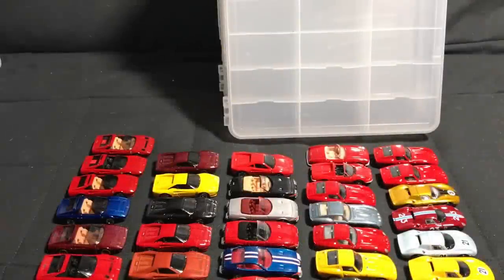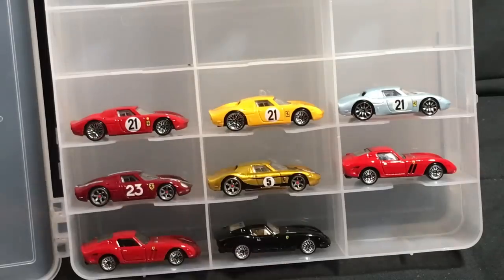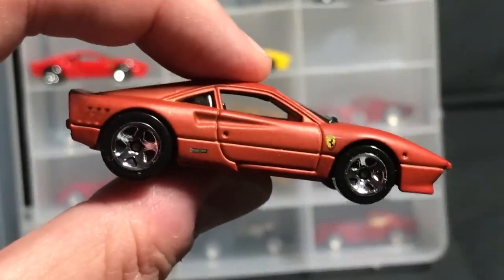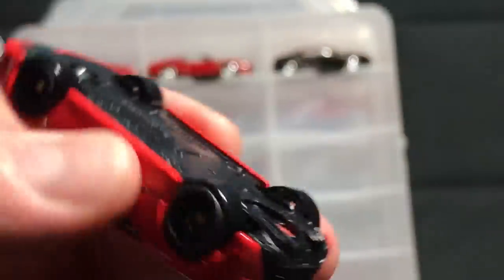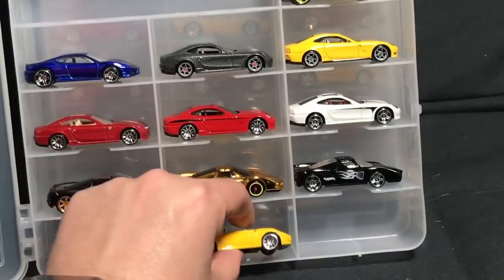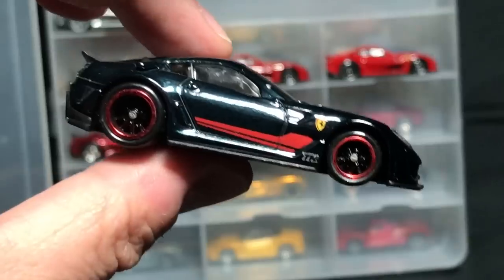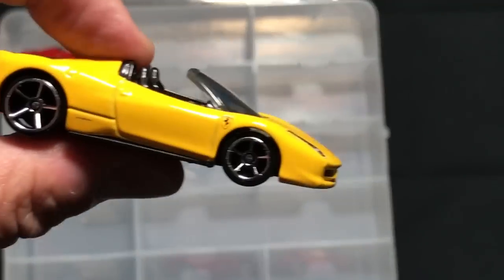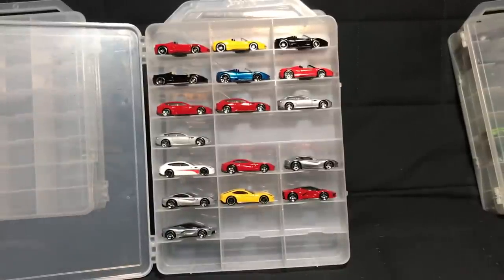Lamley Vlog, Ep. 13: Cleaning up my Hot Wheels Ferrari Collection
I've moved on to the letter F, but am going to just focus on Ferrari for this video.  Bittersweet to go through these, considering there is nothing to add while Mattel does not have the Ferrari license.